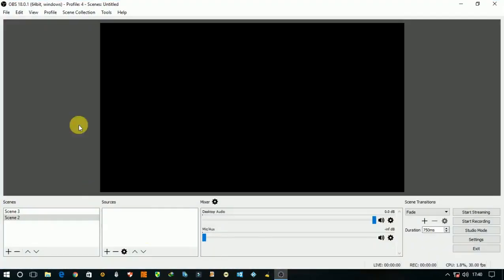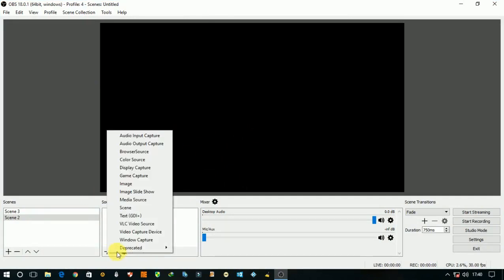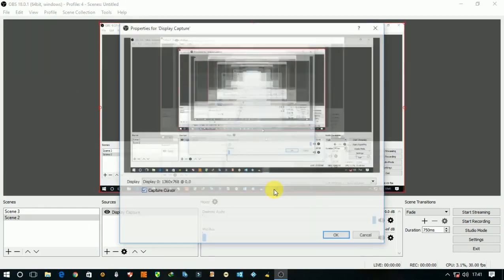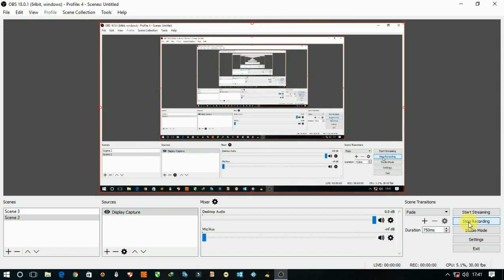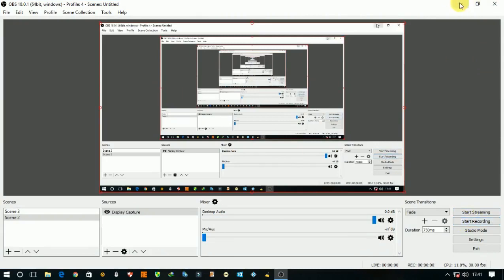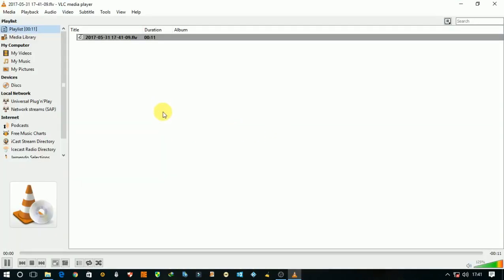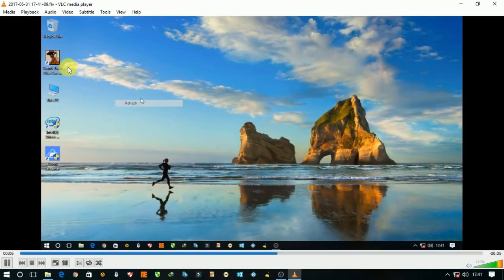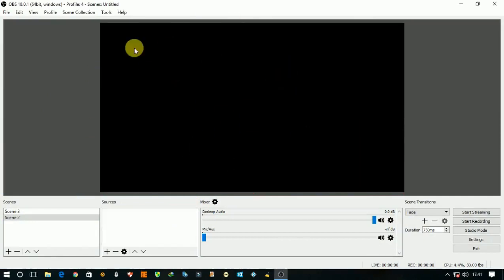How to remove black screen in OBS studio(Easy method)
Hi guyzz,,,today i am going to show you how to remove black screen in OBS studio(Easy method)